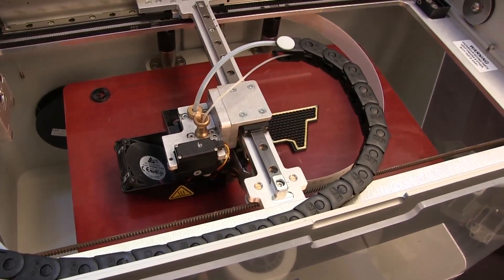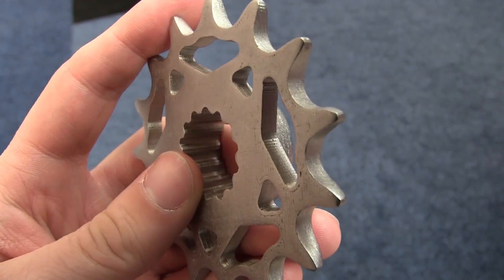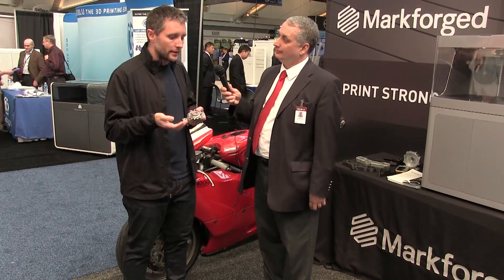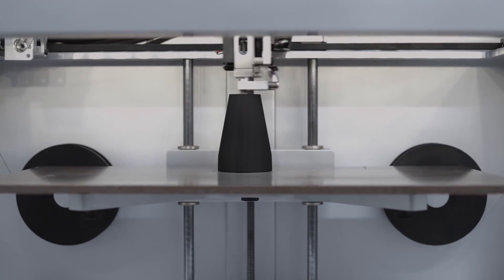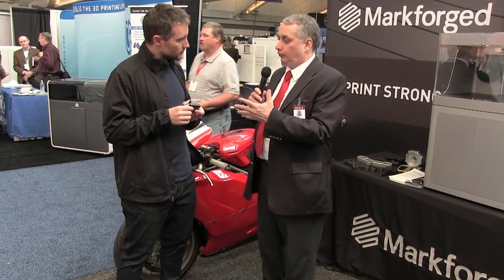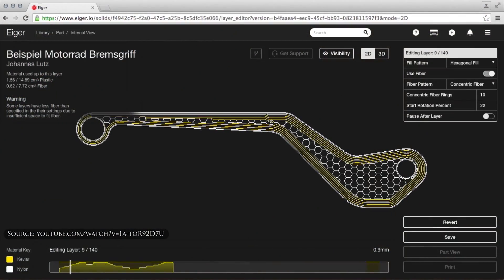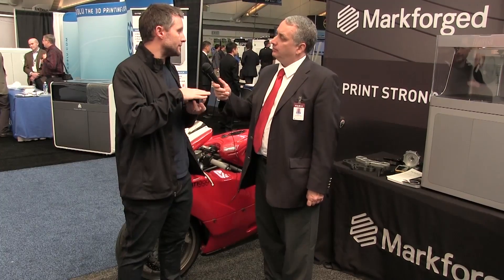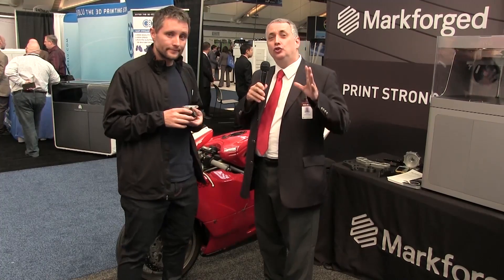Atomic Diffusion Additive Manufacturing to Print Metal Parts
The Metal X Industrial 3D Printer from Markforged creates parts with stainless steel. Read the original article